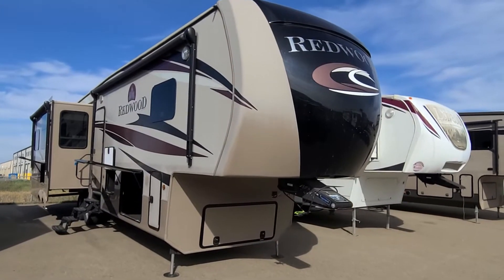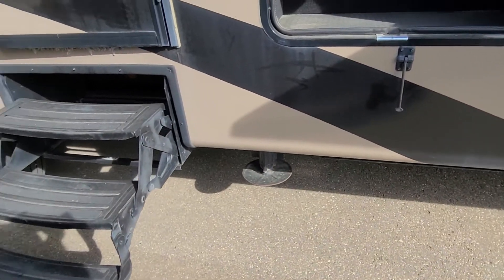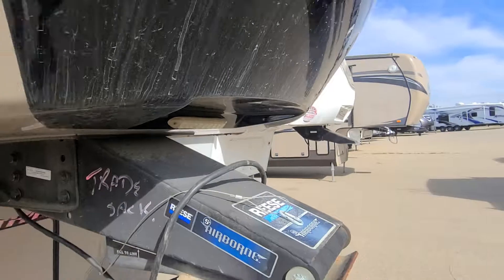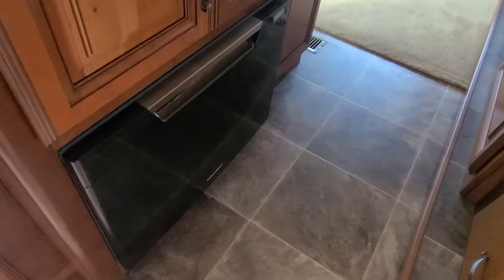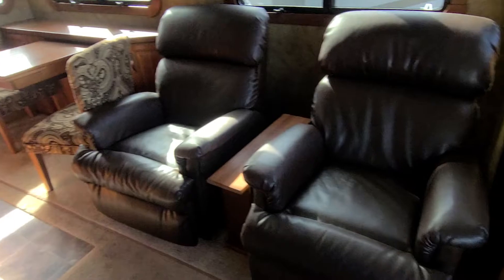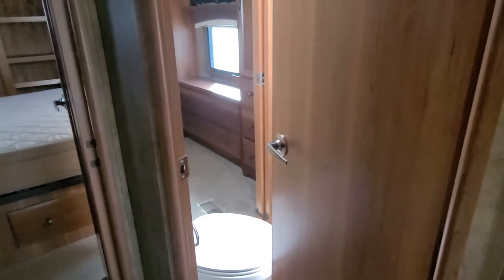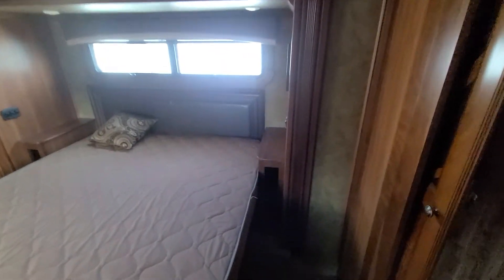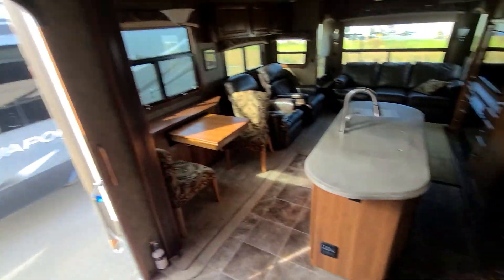2014 Redwood 36RL at Western RV in Leduc